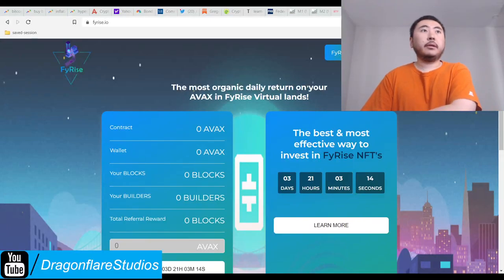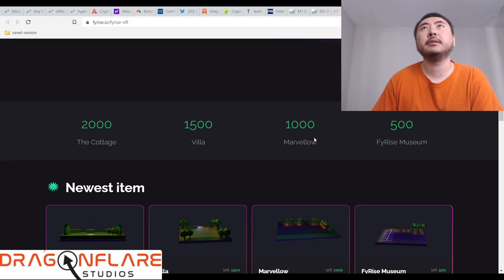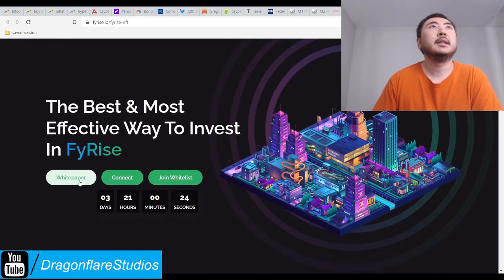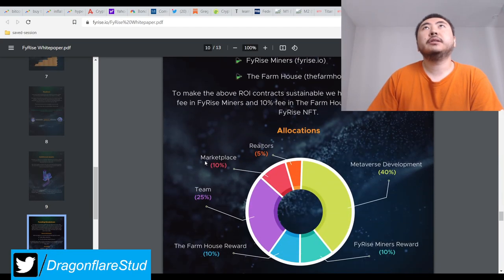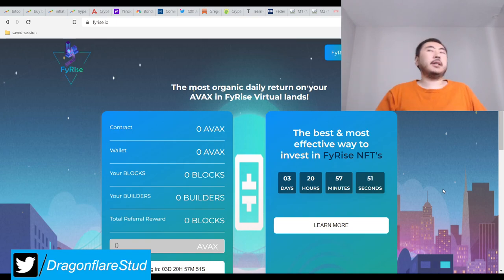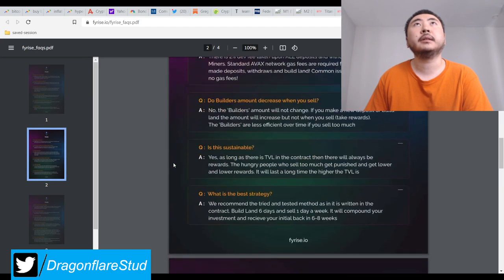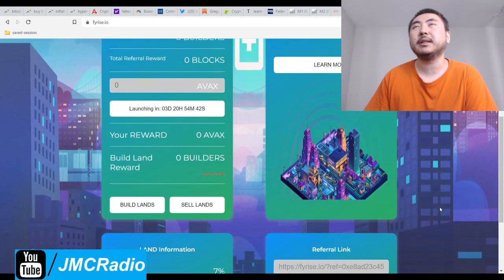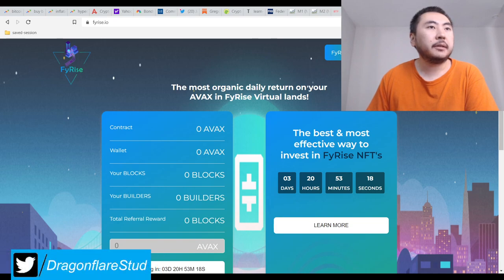Fyrise Miners %7 Daily Apr Baked Beans Fork - Earn Passive Money Online Defi Yield Farming Income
I do not plan on investing in this project unless I need an avax miner replacement. This does not launch for another 4 days as of this writing so we'll see if their NFT thing is the real deal or just another scam lie.